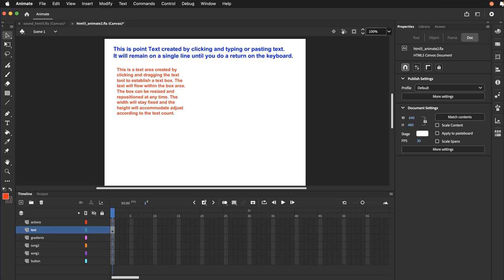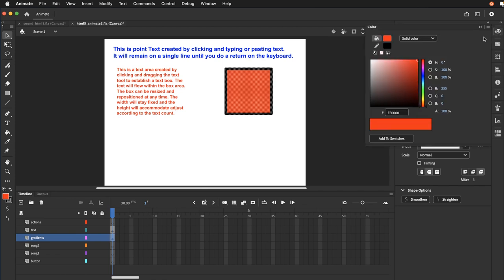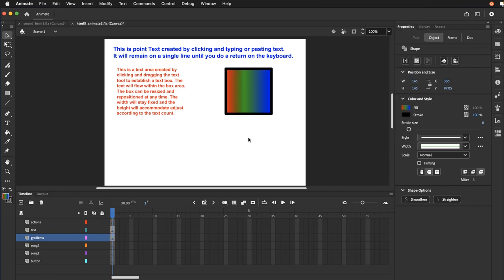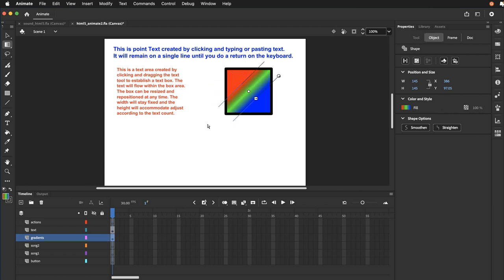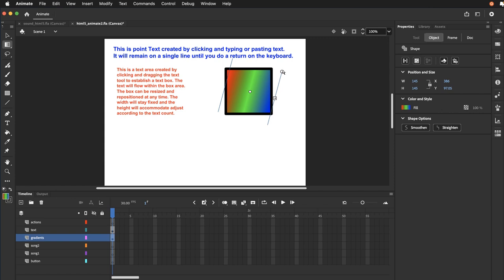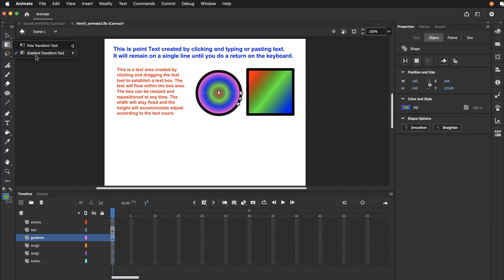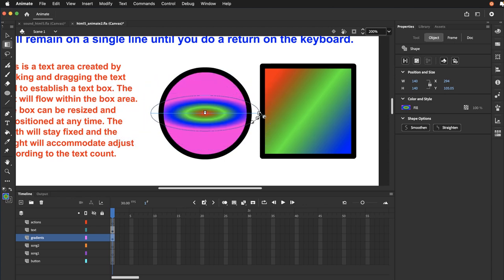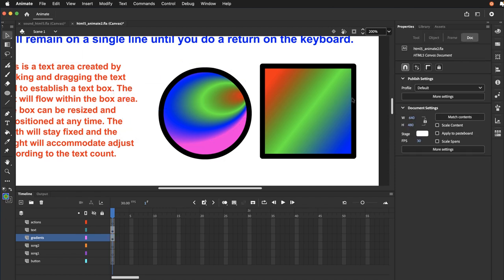Part 2 - Adobe Animate - Gradients